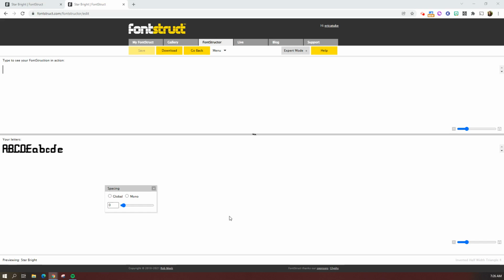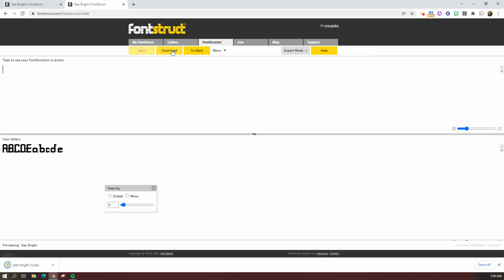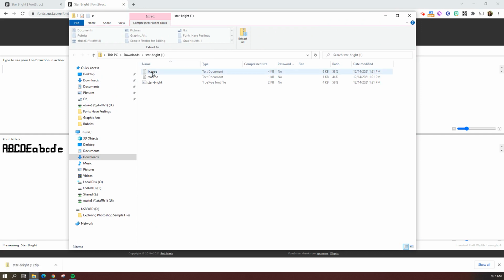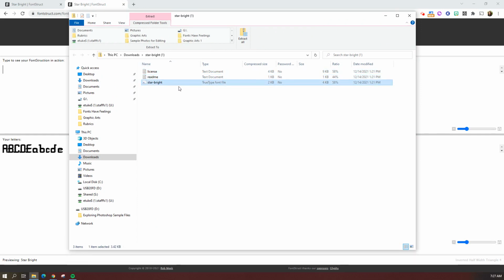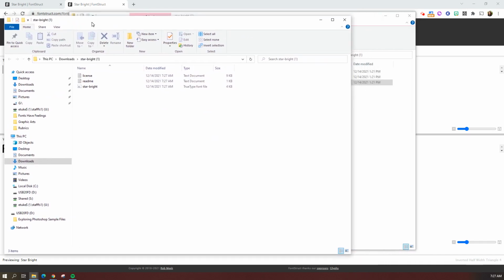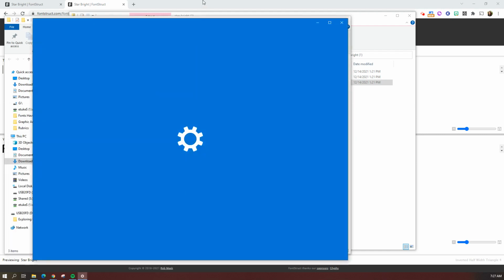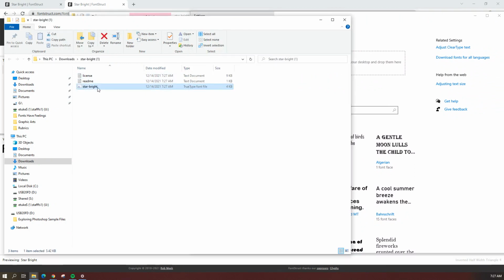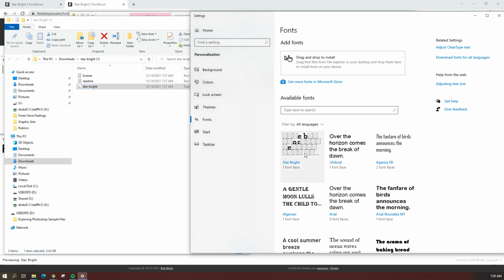Downloading and Installing Fontstruct Fonts